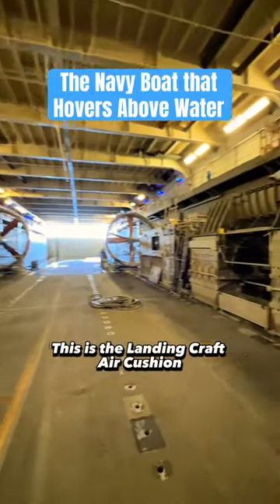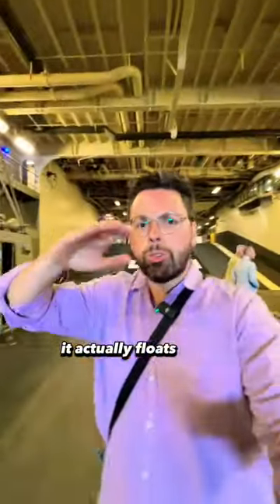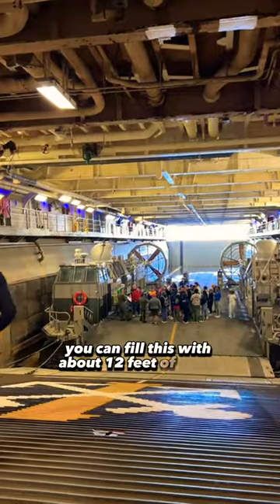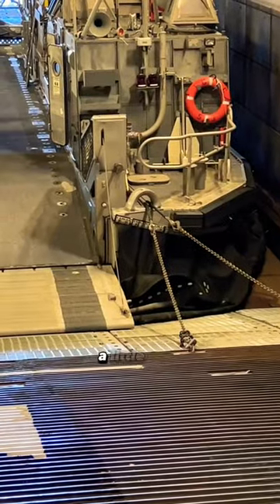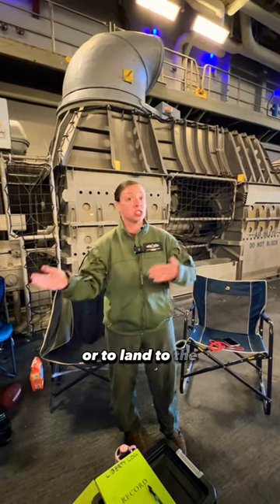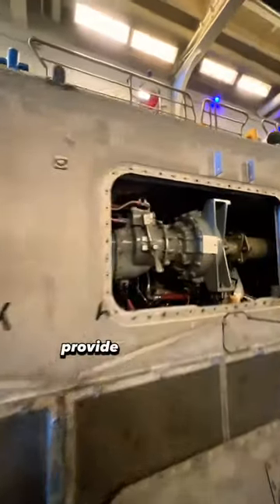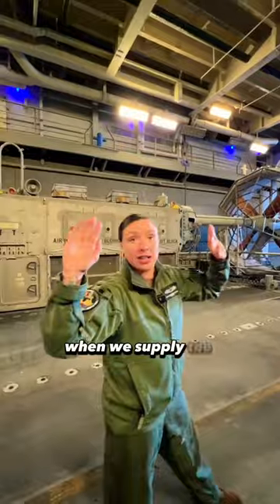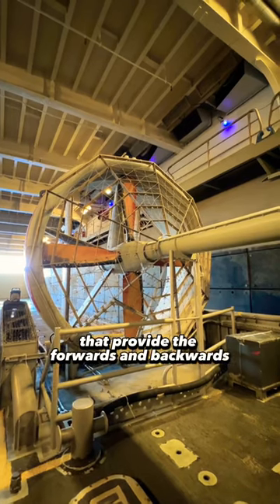The Navy Boat that Hovers Above Water